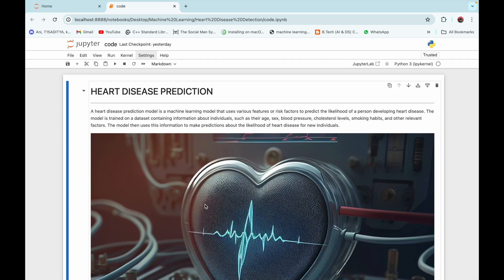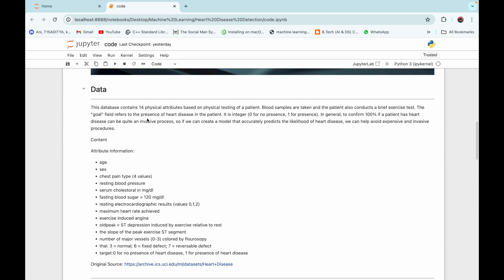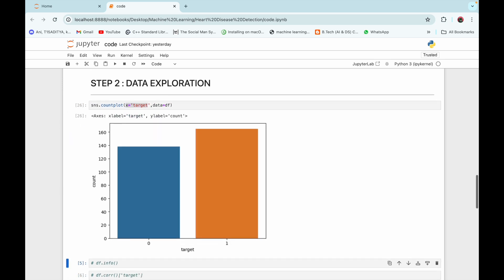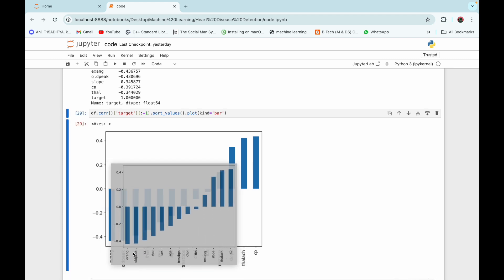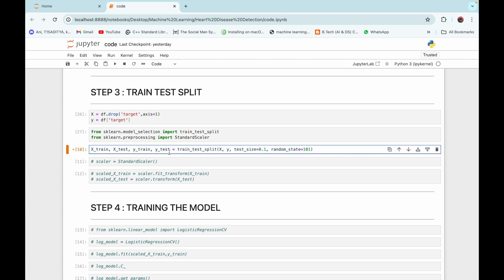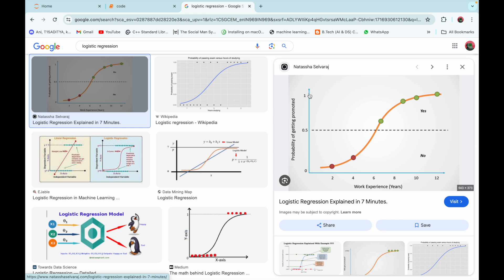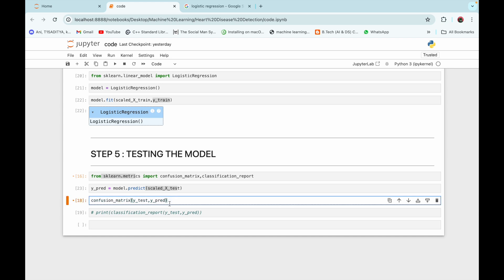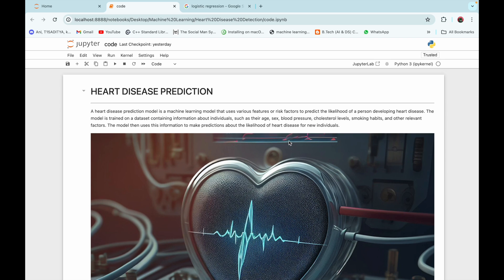Heart Disease Prediction Using Machine Learning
Heart disease is one of the leading causes of death worldwide, claiming millions of lives every year. Early detection and prevention are crucial in reducing the risk of heart disease. In this video, we'll explore how machine learning can be used to predict heart disease with high accuracy.

Using a real-world dataset, we'll walk you through the entire process of building a heart disease prediction model using machine learning algorithms. From data preprocessing to model evaluation, we'll cover it all.

Timecodes
0:00 - Intro
0:39 - Importing the dataset
2:15  - Data exploration
4:07- Train test split
5:47 - Training the model
7:19 - Testing the model